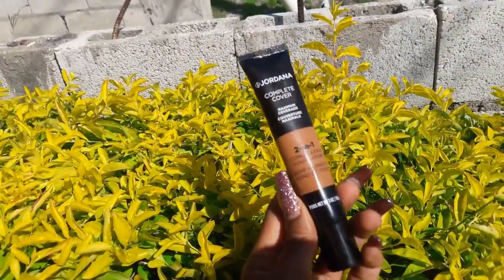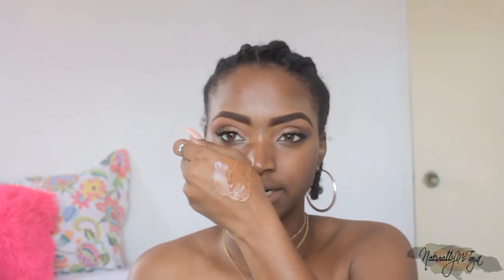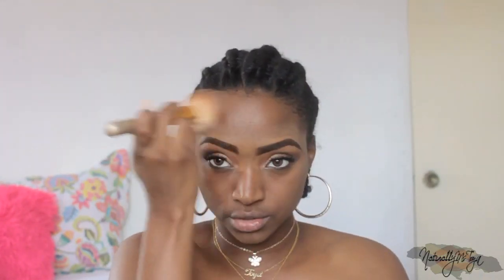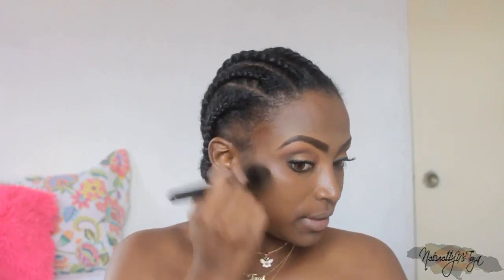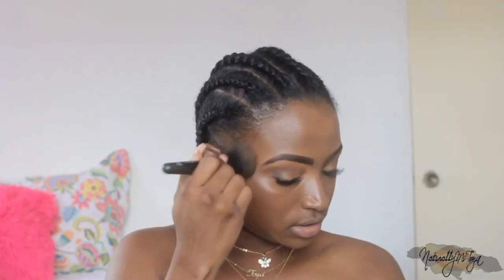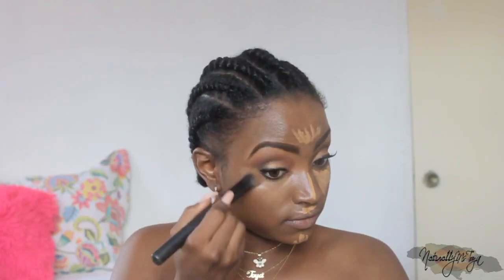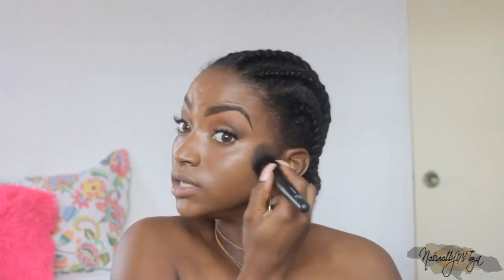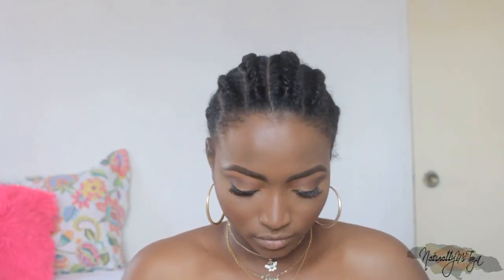CHEAPEST, MOST FLAWLESS FOUNDATION?! | Jordana Cosmetics 2-IN-1 FOUNDATION Review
(((PRODUCTS USED)))

((FACE))

Jordana 2 in1 foundation #12 ``mahagony`` & #11 ``Golden Toffee``
Black Opal Deluxe Finishing Powder "Medium"